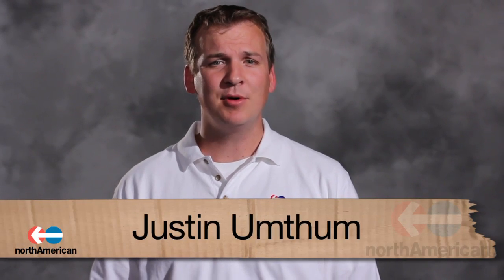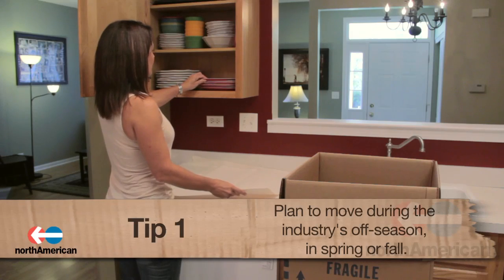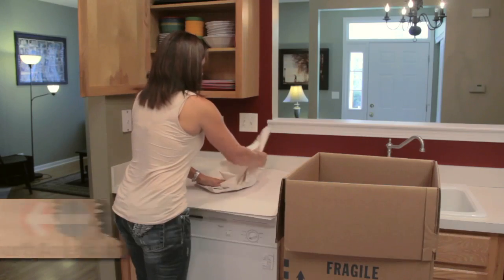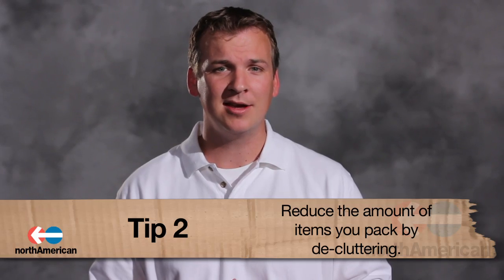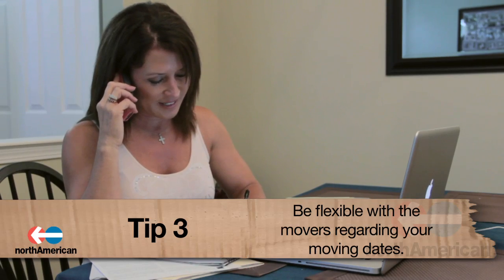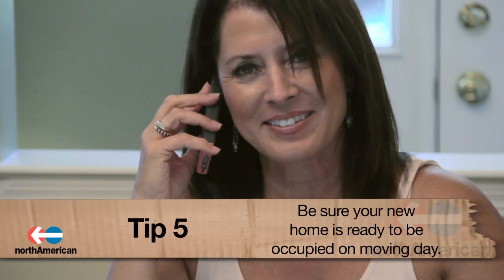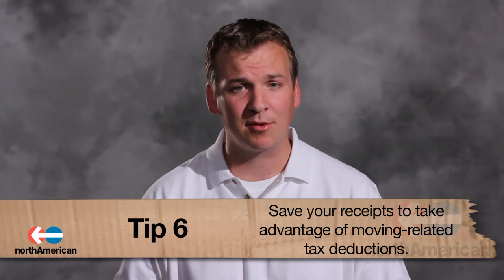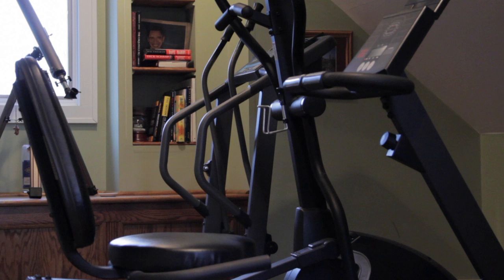Want to Save Money on Your Move? Here's How in Seven Steps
Moving can be costly for anyone these days and often times homeowners cringe at the thought of having another set of expenses to worry about. But what if you knew some simple tips on how to reduce several of these costs? This video will tell you how!